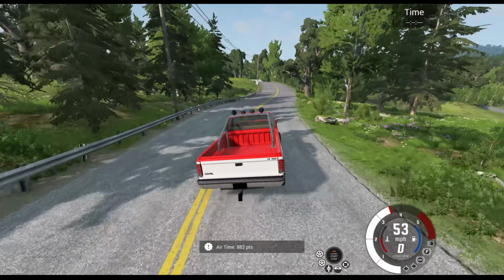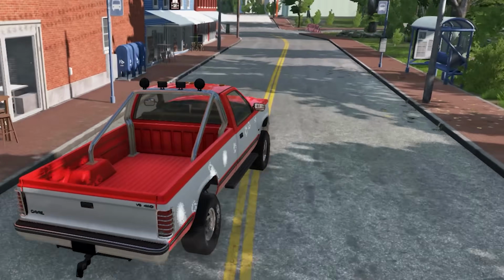STUNTMAN Challenge In BeamNG!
Doing a Stuntman challenge in BeamNG! Who remembers those games?!

You can get your name in the credits and more!